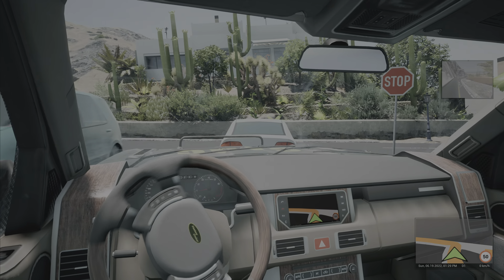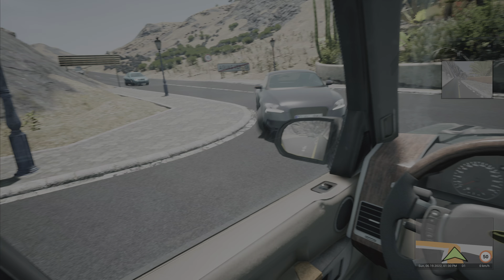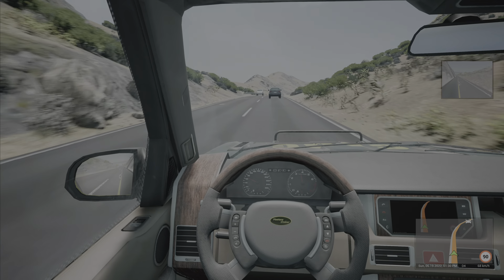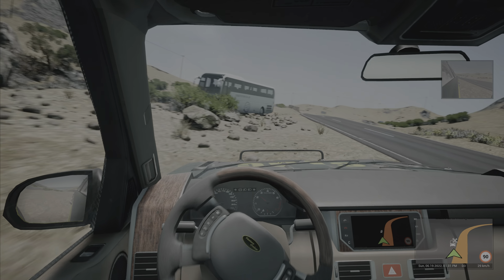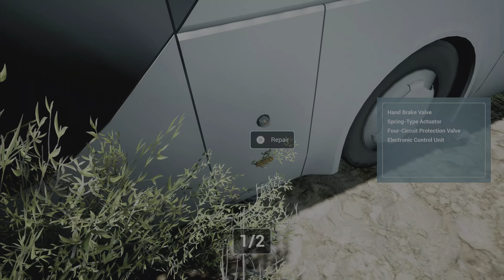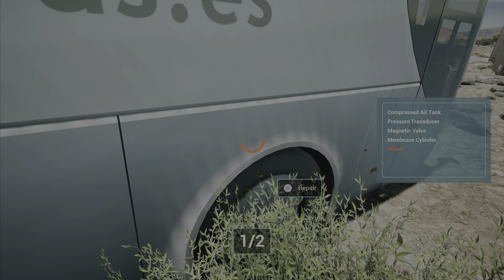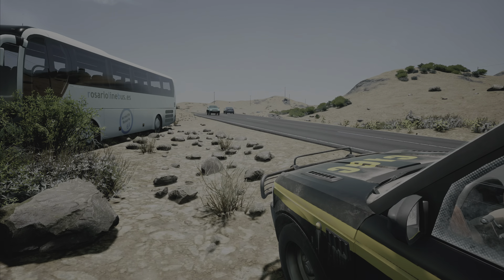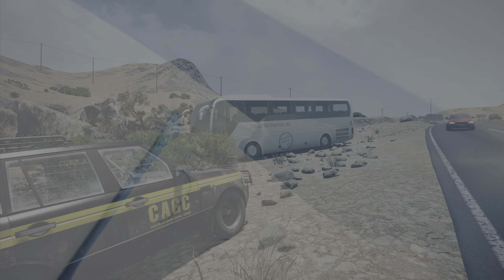Fixing a broken down bus! | Tourist bus simulator PS5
Create your own bus empire on Fuerteventura now!

Thanks to the economy system in the new Tourist Bus Simulator, you will be able to found your own bus company on the popular holiday island Fuerteventura.

Your offer comprises scheduled routes, hotel shuttles or sightseeing tours. Furthermore, you also have to manage your fleet, including vehicle care and maintenance, and employee planning. If you are successful, you can continuously expand your fleet.

In this PC game, the entire island has been faithfully recreated including a large number of roads and unpaved tracks, cities, villages and beaches. All areas are accessible. Thanks to the 1:5 scale, even long bus tours can be completed in an enjoyable driving time.

The MAN Lion's Coach is available in two sizes. You can choose between different bus designs to find the right one for each task.
The Fernbus Coach Simulator is the first simulation of the very popular intercity buses. Thanks to the cooperation with FlixBus the Fernbus Coach simulator shows the daily life of a coach driver on the German Autobahn, highways and in more than 40 cities in great detail.

With a large and modern MAN Lion’s Coach Bus you experience the daily life of a long distance coach driver. Navigate through a complex Autobahn and road network to bus stations in the more than 40 implemented cities and stay in constant communication with the headquarters.

Be careful with the other car traffic during your trips on partially full German highways and control your bus safely by day and night during all seasons.
About 20.000 km of the German route network of FlixBus and over 40 cities were simulated. Time passes at a scale of 1:10, so that the individual tours last not too long.

Like in reality at the bus stations passengers already holding a valid ticket can get on right away while the other passengers have to buy a ticket from you.

Both MAN busses are equipped with original cockpits including all functions. The interior and exterior of the bus is modeled to the last detail. True to original passenger announcements provide a realistic atmosphere. Construction sites, traffic jams and accidents will challenge you as a bus driver to keep up with the schedule. The busses were tested and optimized by bus drivers and driving instructors.